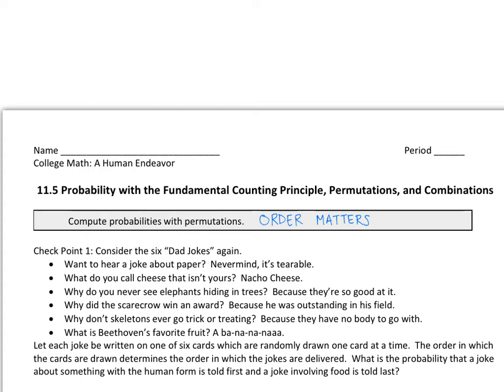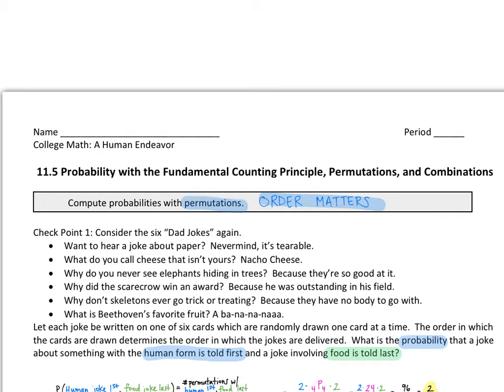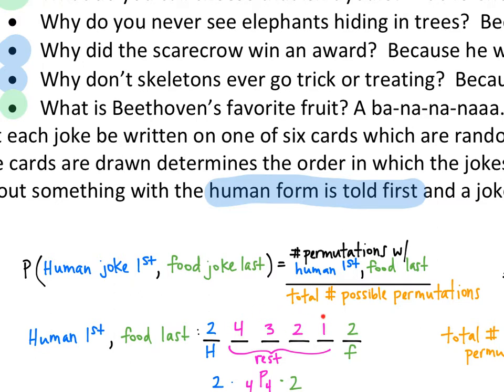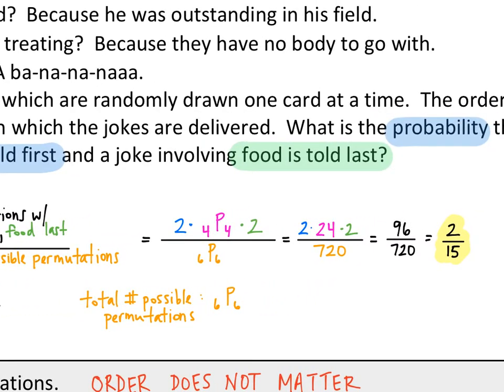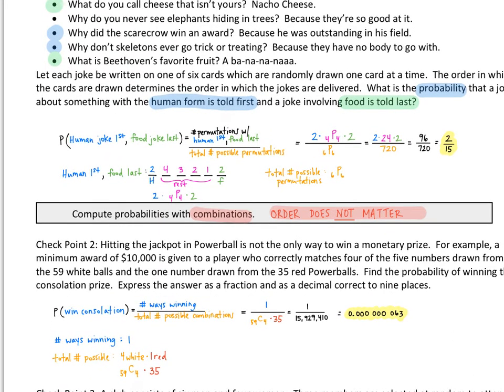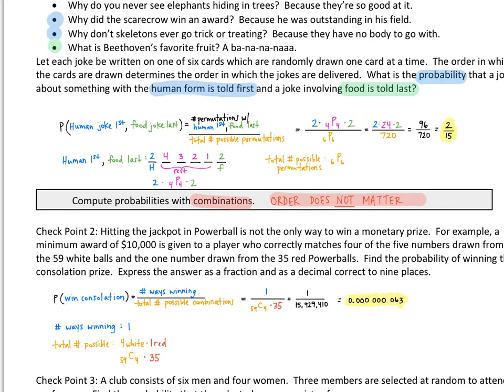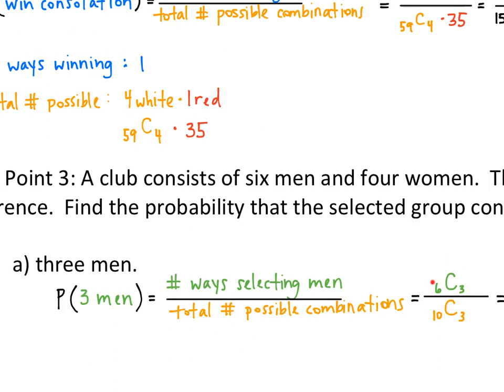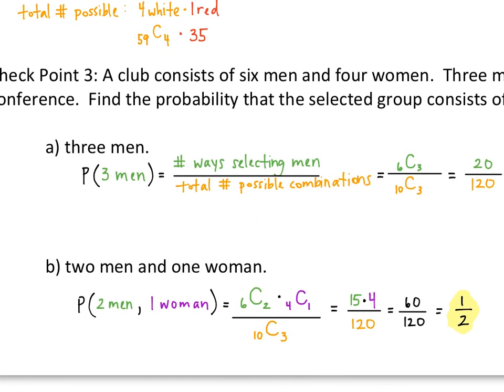Video 9 - 11.5 Probability with the FCP, Permutations, and Combinations